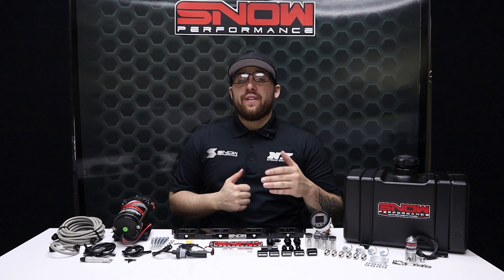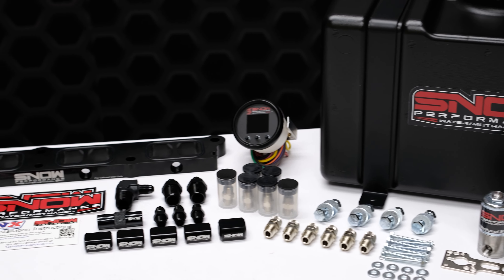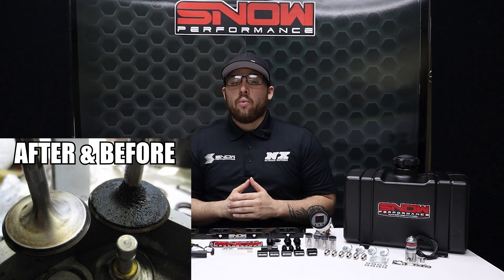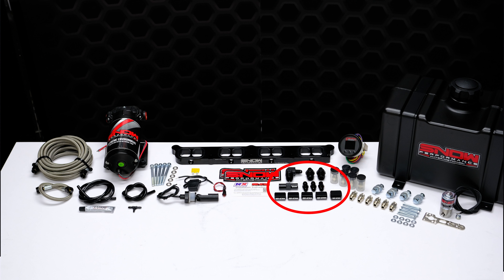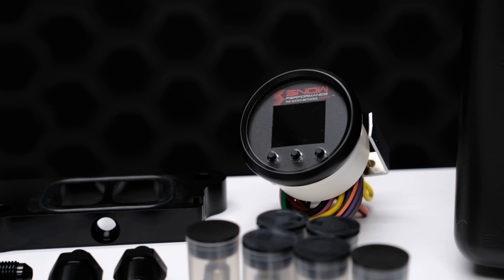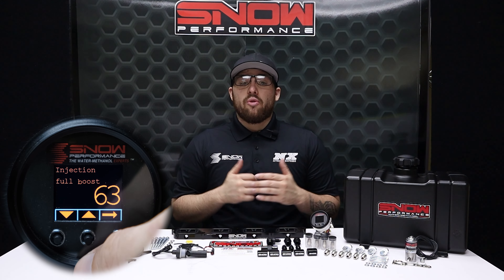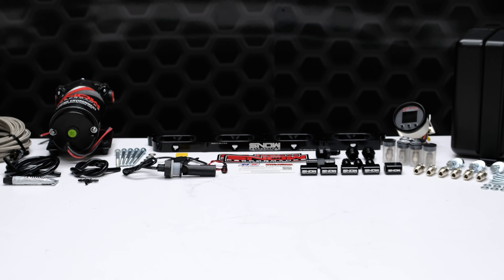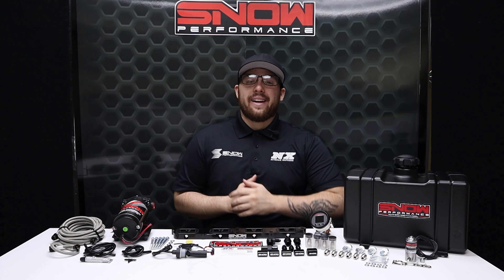Snow Performance 2.0L/2.3L Ecoboost Direct Port Water Methanol System!!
Description-
Snow Performance has combined performance, quality, and easy installation in this new water-methanol injection system engineered specifically for 2.0/2.3 EcoBoost Increase your pump gas octane by 25 points and make more power efficiently with a cooler running motor! Complete with custom water-methanol injection throttle body spacer plate, braided stainless line, and 4AN fittings offering unsurpassed reliability and ease of installation. The Stage 2 uses a progressive VC-50 controller(ISO 9001 Manufactured) that proportionally injects more or less according to boost pressure. Start and full points are adjustable for engagement and delivery curve to match what the engine requires. Proportionally injecting according to boost pressure gives an accurate delivery of water-methanol and allows cooling and performance improvements over a wide range for improved drivability. The VC-50 controller (52mm gauge) offers the functionality of a boost gauge and water-methanol controller all in one! Highlighting a 7 color(Blue, White, Red, Yellow, Orange, Purple, Green) OLED screen displaying boost, percentage of injection, low level, secondary nozzle activation, prime button, and 2 fault codes directly on the screen you can tailor the controller to match your OEM gauges or mix and match up to two colors.

Snow Performance Direct Port Injection Plates are the easiest, best-selling way to mount water-meth nozzles. Simply fit between the head and intake manifold and enjoy the placement of 4 Snow Performance Hyper-Sonic™ nozzles right where you need it! Our Direct Port Injection Plate is the easiest and best way to install water-methanol on your 2.0/2.3 Ecoboost.

Includes:
Direct Port Injection Plate for Ecoboost
OEM O-Ring gaskets to seal between injection plate and head
Required Hardware for Installation
Four 1.5GPH Nozzles installed in plate
High flow water-methanol solenoid
Everything needed for installation